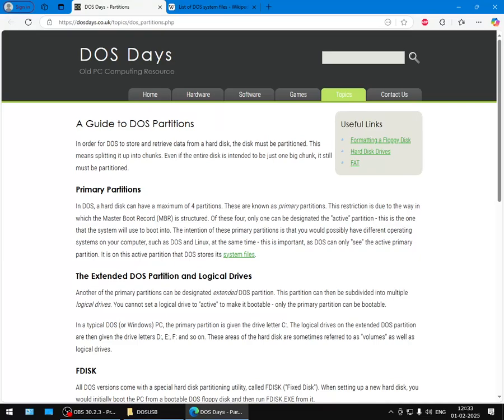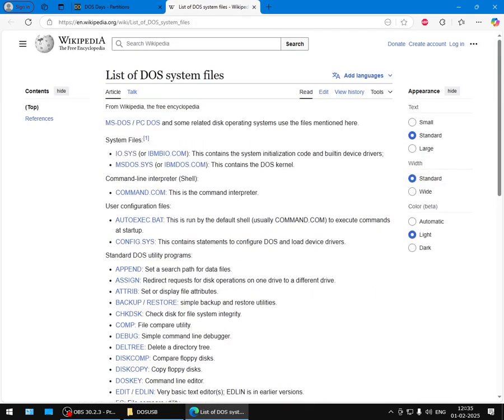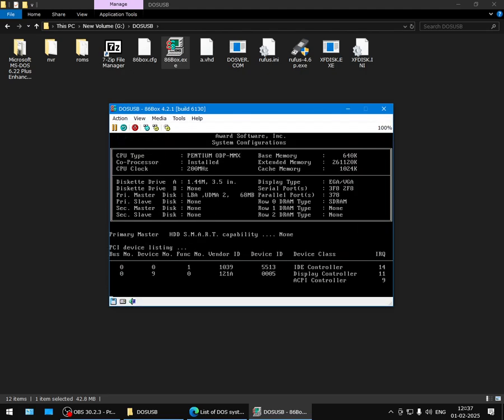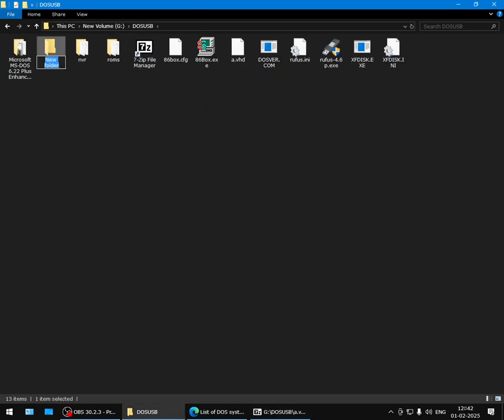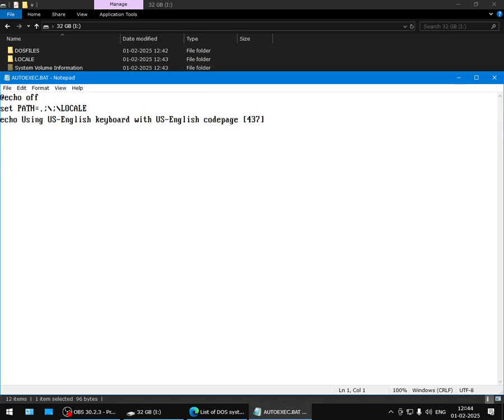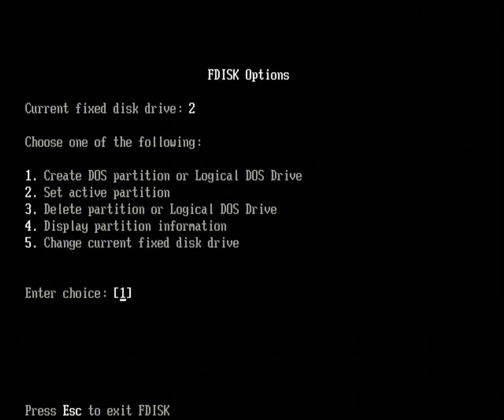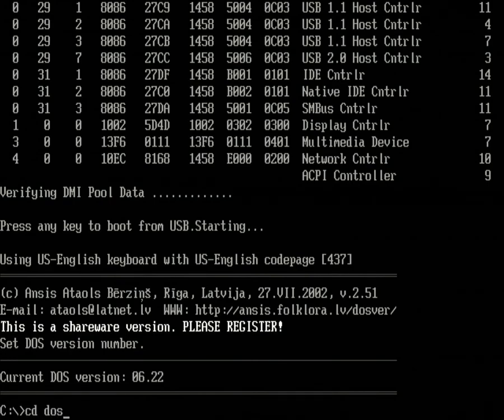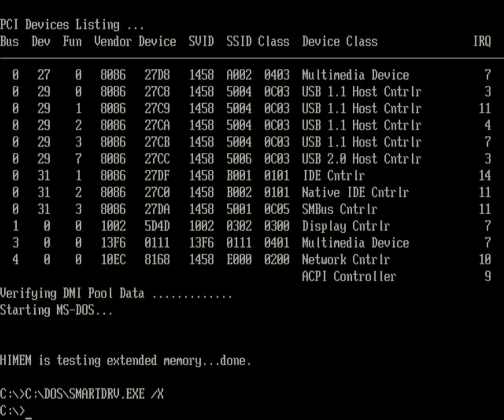How to install MS-DOS 6.22 from USB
A tutorial on installing MS-DOS 6.22 on your hard disk or SSD if you don't have floppy or CD drives